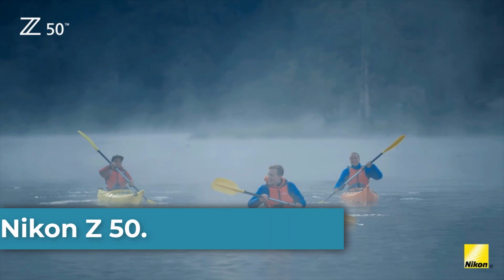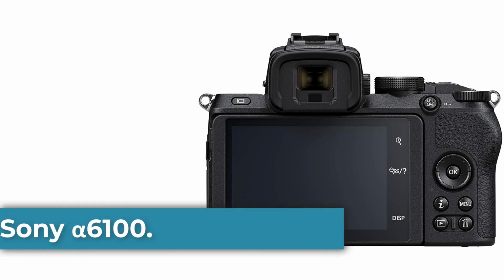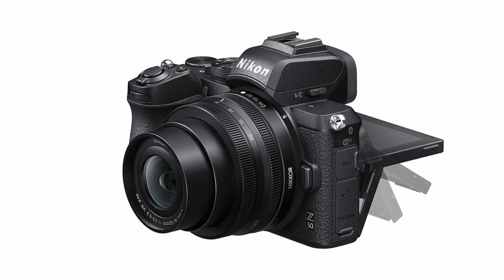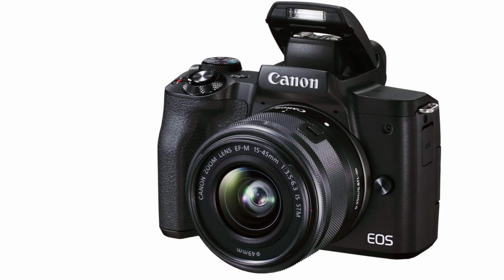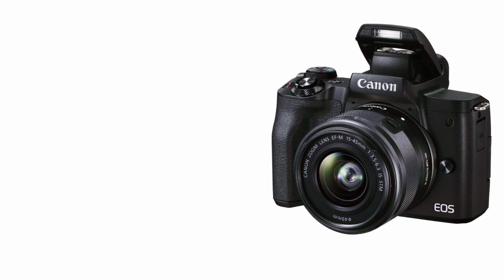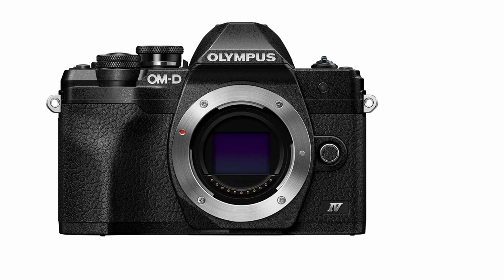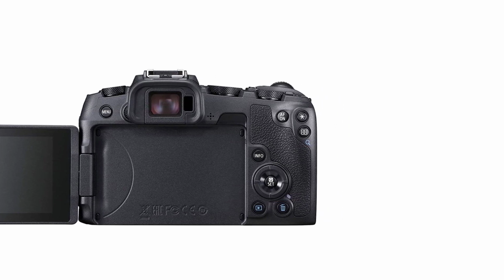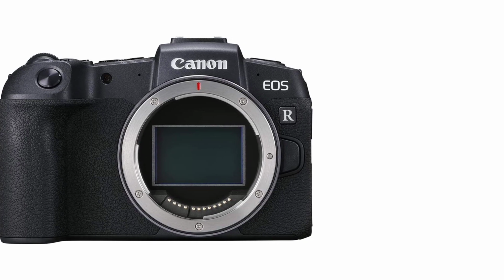Best Mirrorless Cameras In 2023|| Top 5 Best Mirrorless Cameras- Reviews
Products Link 👇👇
1. Nikon Z 50.

2. Sony α6100.

3. Canon EOS M50 Mark II

4. Olympus OM-D E-M10 Mark IV.

5. Canon EOS RP.